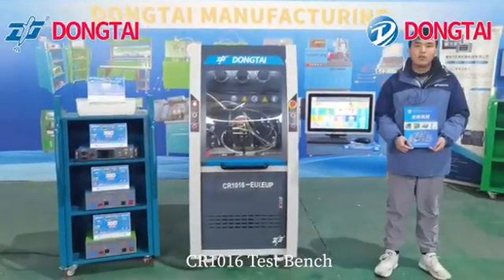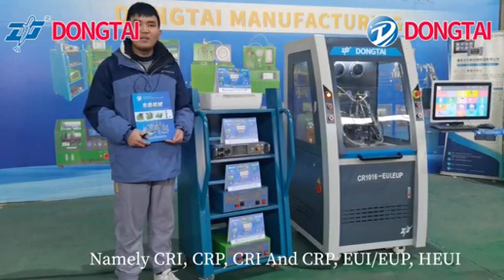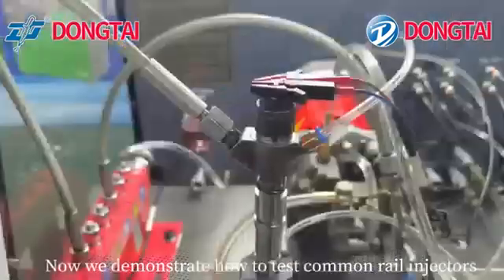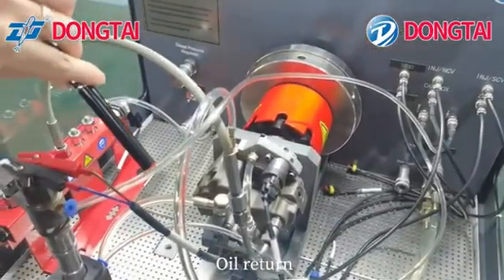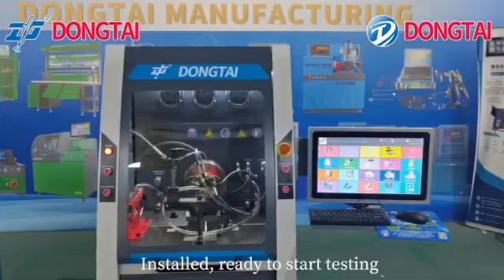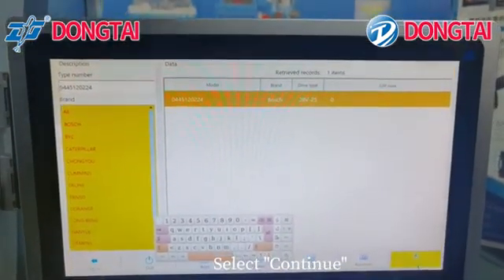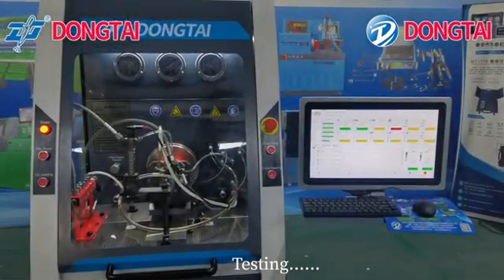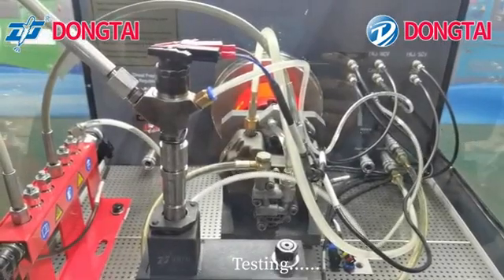CR1016 COMMON RIAL INJECTOR TEST